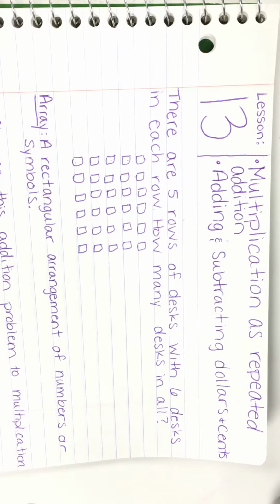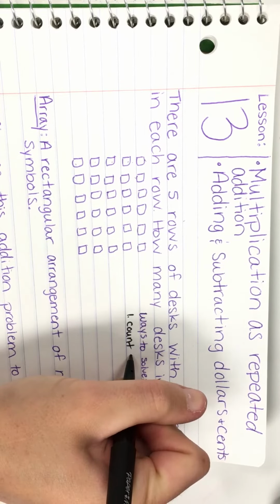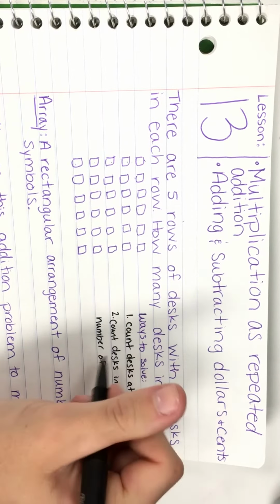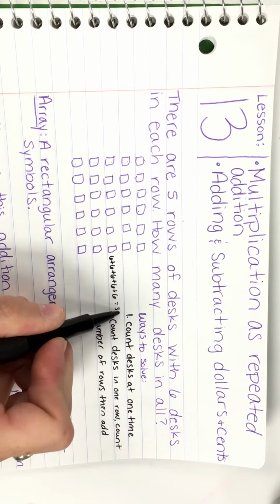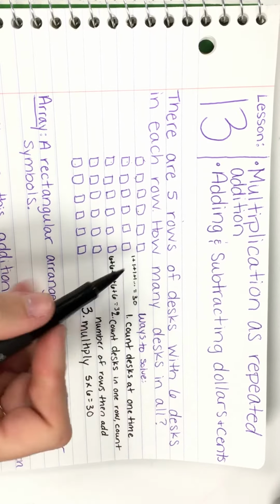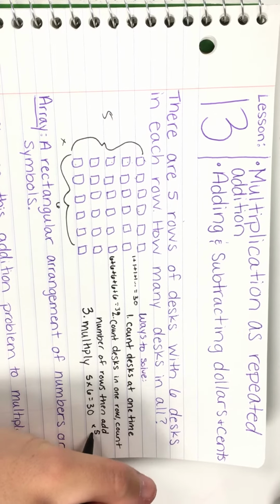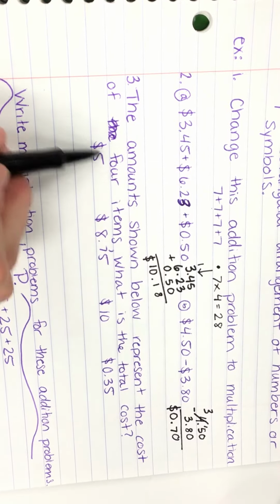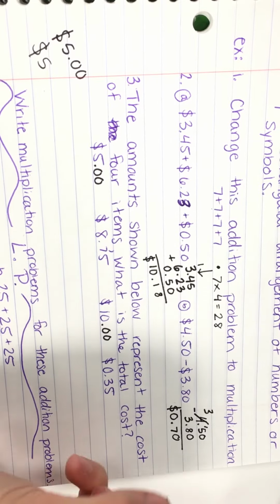Saxon math lesson 13